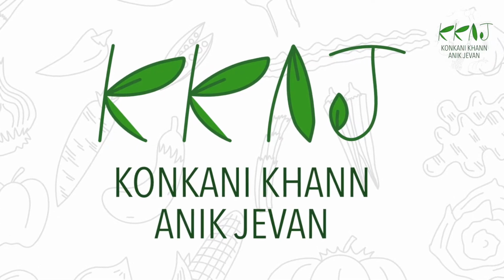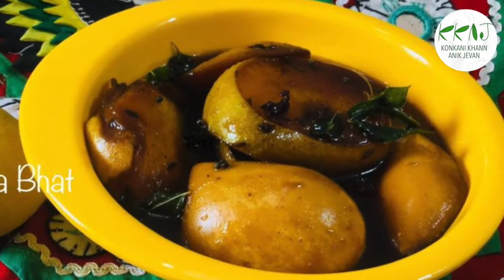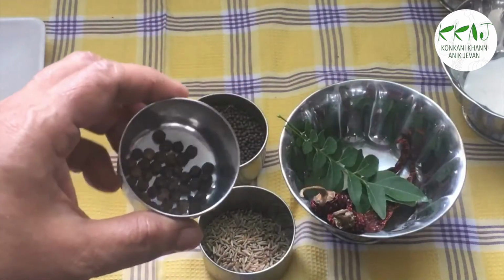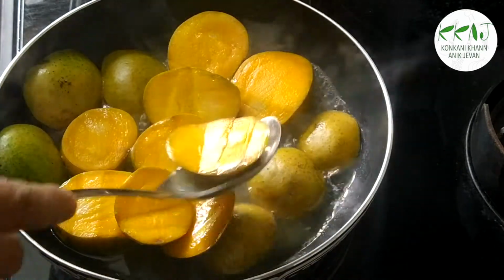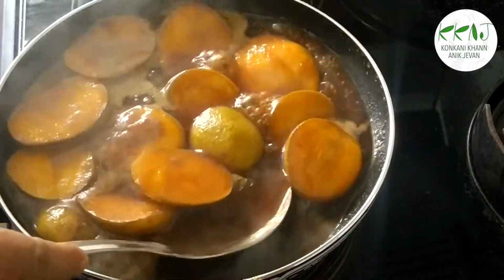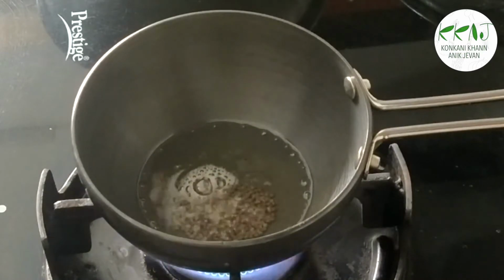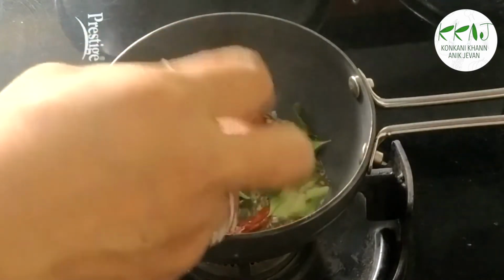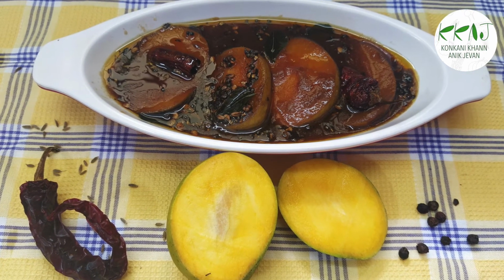Pikelle Ambya Godd Humman | Ripe Mango Curry | Sweet Konkani Curry | Konkani Khann Anik Jevan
you will simply love this  sweet & spicy curry with ripe mangoes